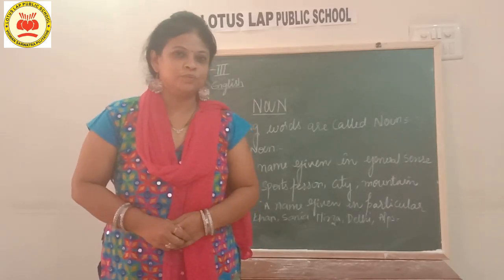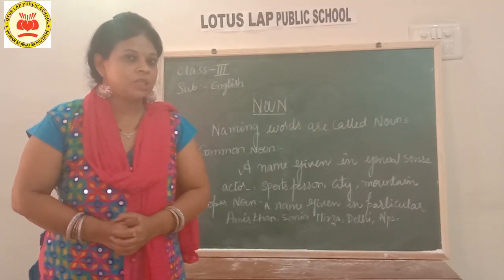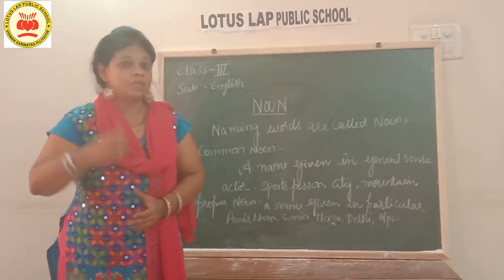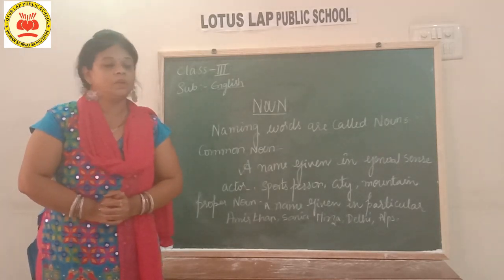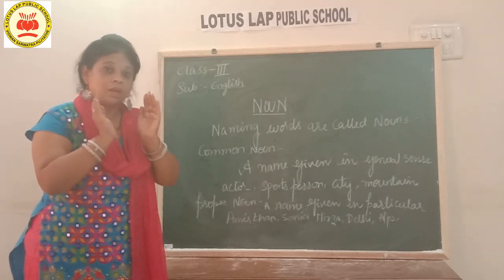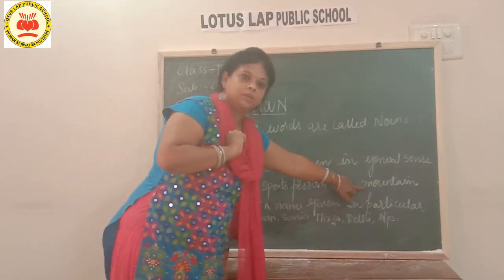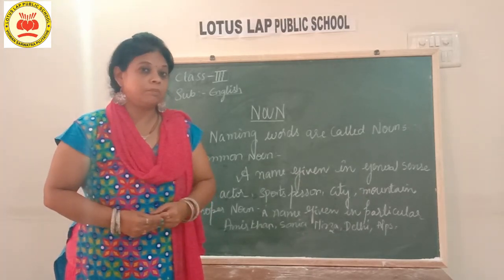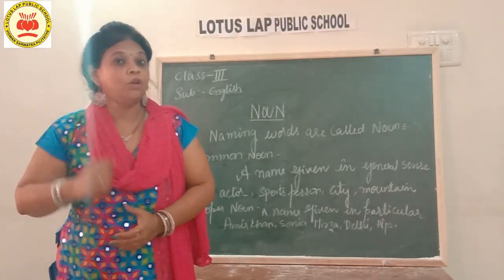III class noun